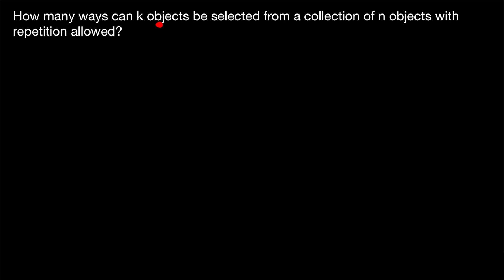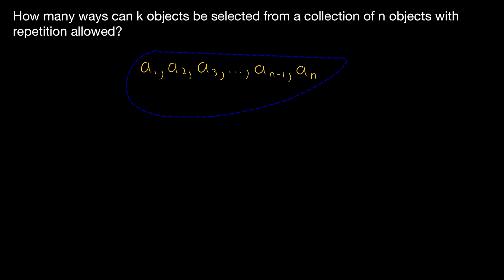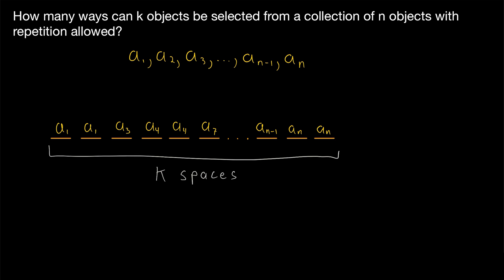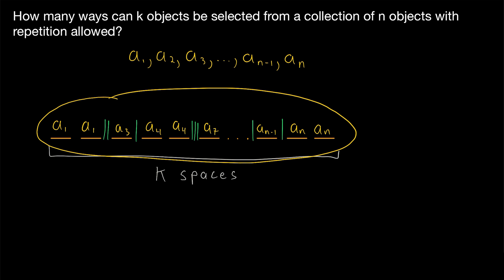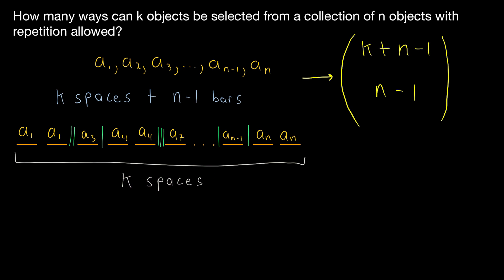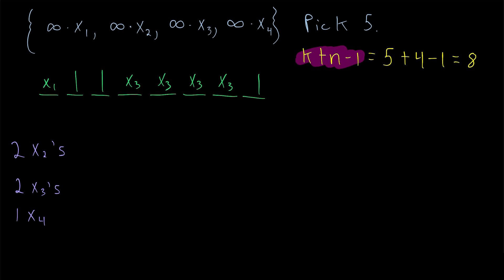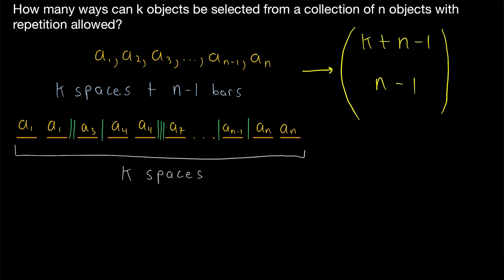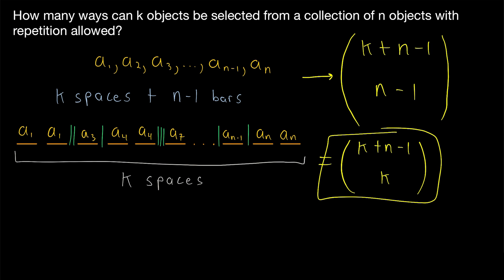Combinations with Repetition | Combinatorics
How many combinations of k objects can we make from a set of n objects when we allow for reptition? We'll go over an interesting solution to this question in today's combinatorics lesson. We consider a number of spaces in which we can place n-1 bars to completely describe a combination with repetition. Furthermore every possible combination with repetition can be described by a placement of bars, and so we reduce the problem to a normal combination problem, counting how many ways we can place bars in spaces!